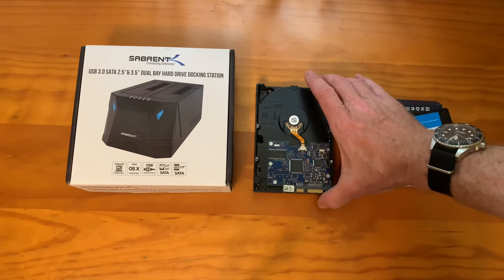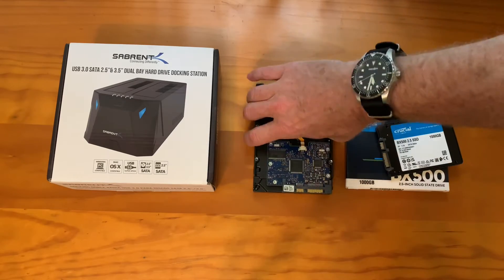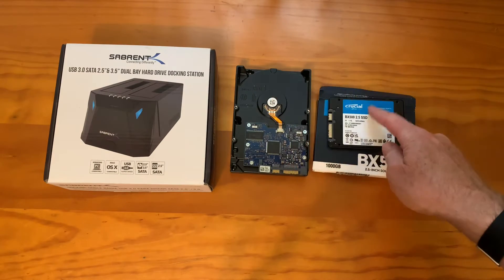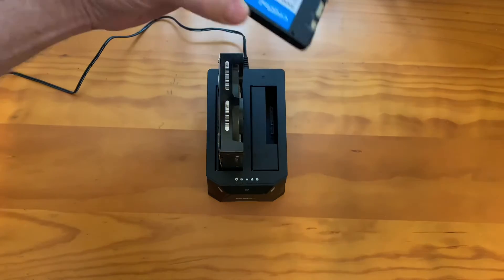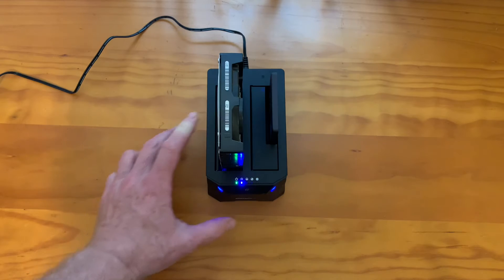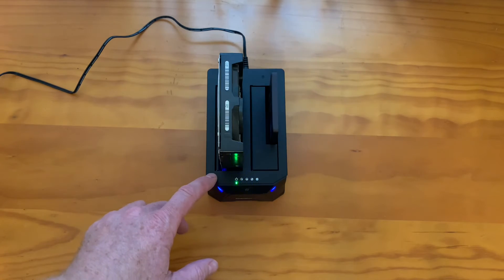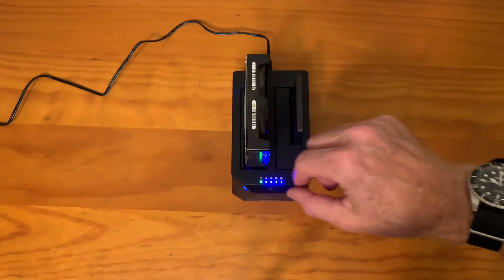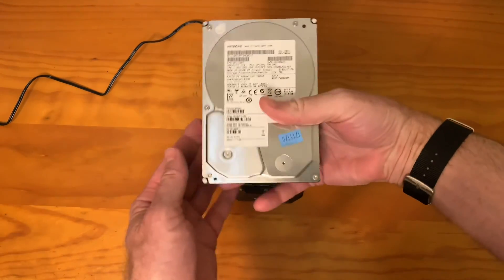How To clone A Hard Drive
Here is how to clone a bootable windows hard drive. In this video are use a cloning device made by Sabrent that is very simple to use, and it copies everything from one hard drive to another hard drive. You can use one of these hard drive cloners to make a bootable copy of a Windows hard drive, so you take the hard drive out of a Windows computer and put it into the cloning device, and the cloning device makes a duplicate copy of the hard drive on a new drive, which you can use as a boot drive on your computer. When you put it in the computer, your computer will boot right up in windows with no problems. This Sabrent hard drive cloner device makes it very easy for people who want to upgrade their computer from a regular hard drive to an SSD drive so it will perform faster. If you want to buy a hard drive cloning device for a bootable windows hard Drive, here are the links. If you want to see a review of the Sabrent hard drive docking station and cloner, watch this video.￼

Here's where to buy a Sabrent hard drive cloner:

Here's the SSD hard drive I used in the video.